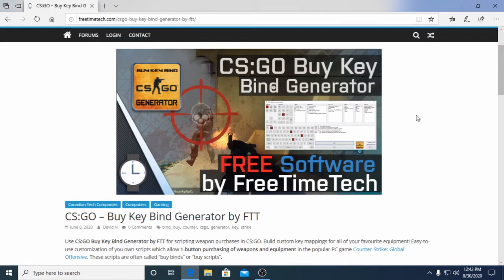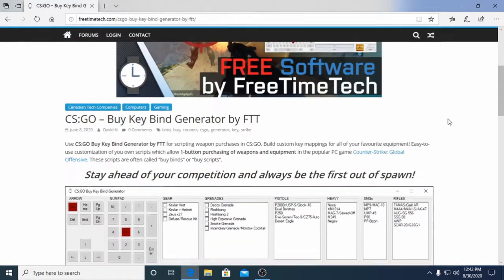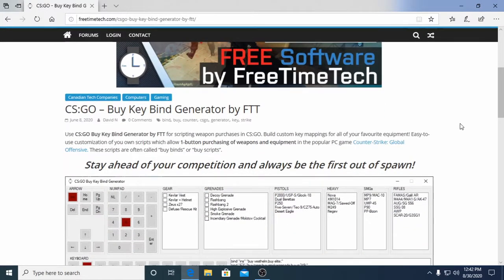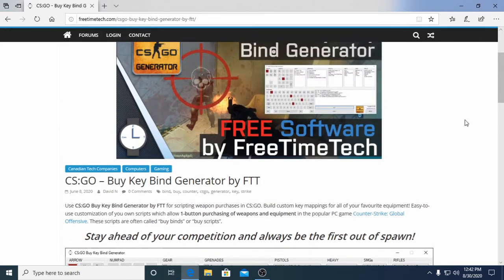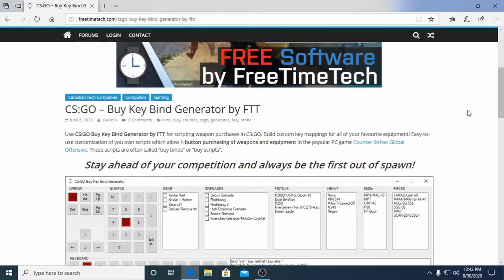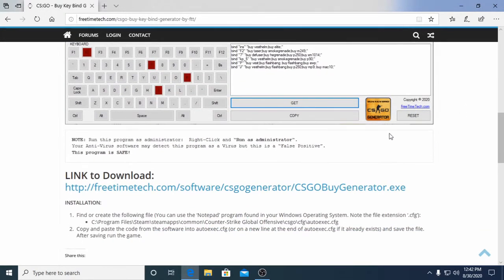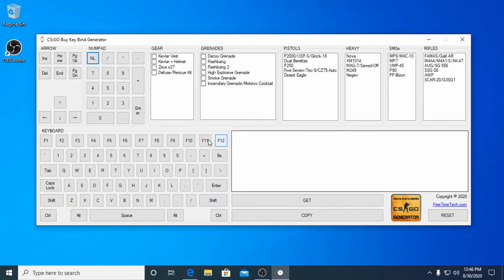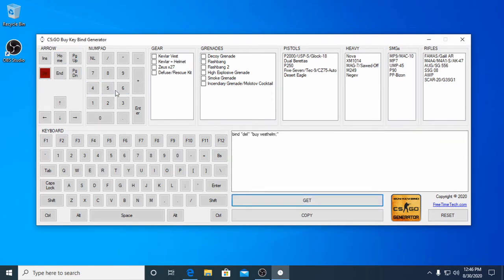CS:GO – Buy Key Bind Generator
Use our CS:GO Buy Key Bind Generator for scripting weapon purchases. Build custom key mappings for all of your favorite equipment!

These scripts are often called “buy binds” or “buy scripts”.